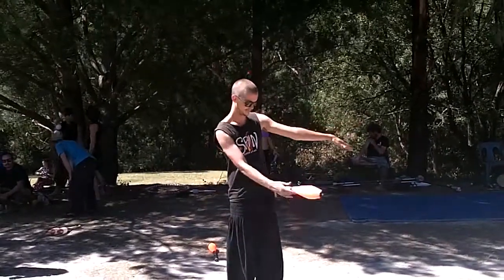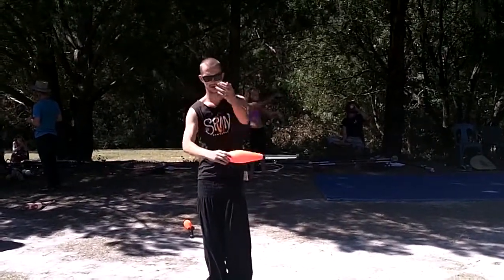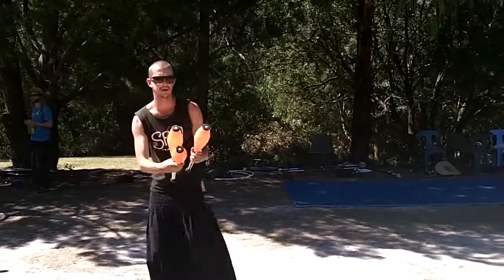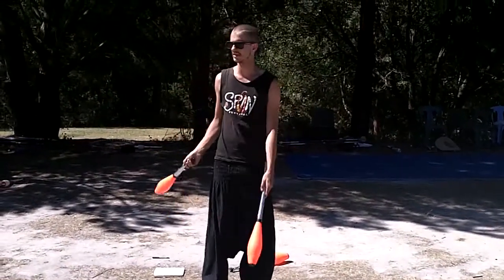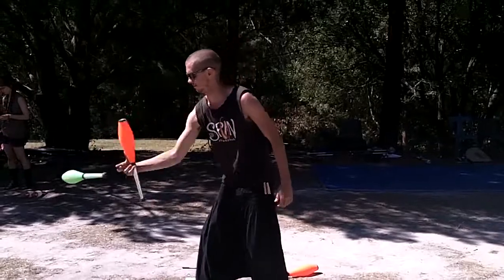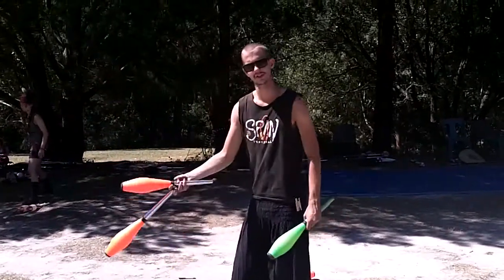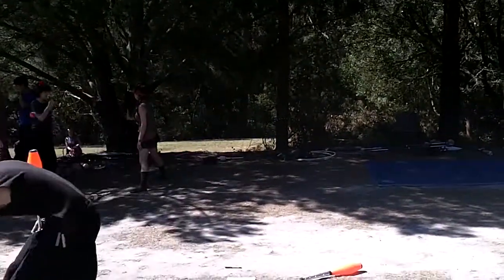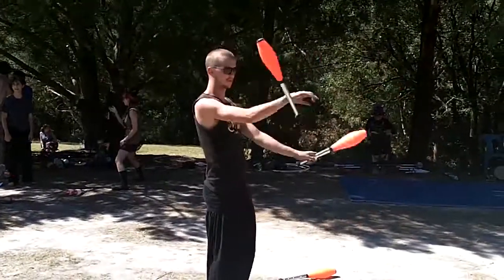Tom Grinyer Club Manips @Spinfest 2014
Learning some sweet club manips from Mr. Tom Grinyer @ Spinfest 2014 down in Melbourne, Australia.